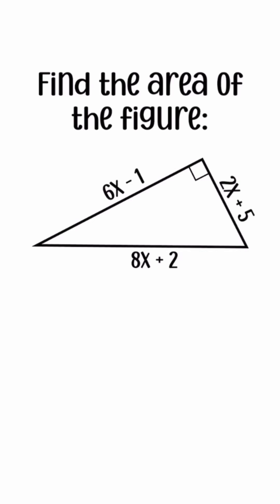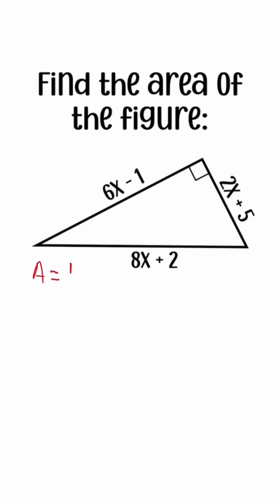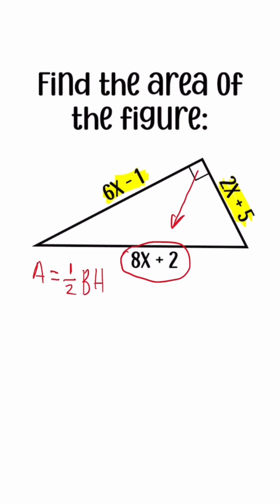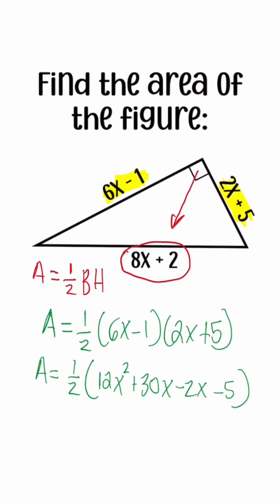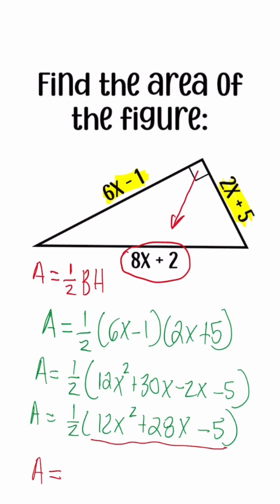What's The BEST Way to Find the Area of a Triangle Using Expressions?